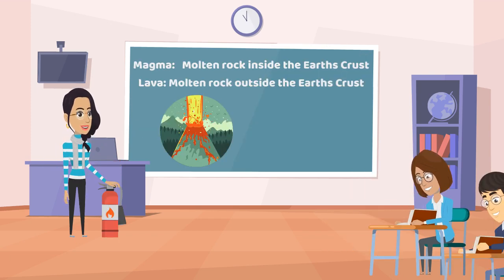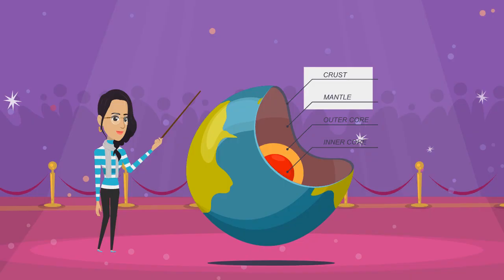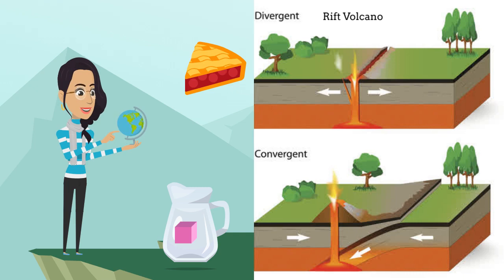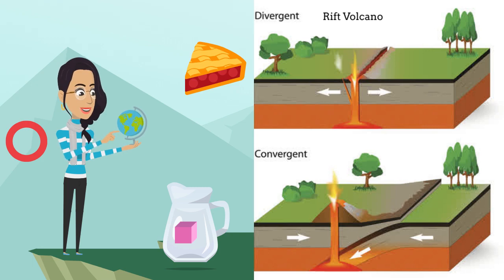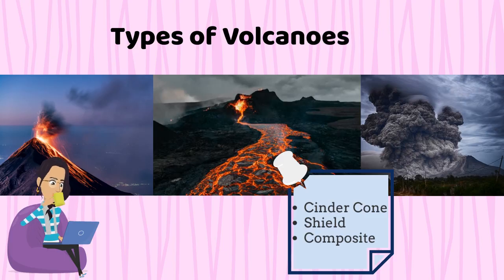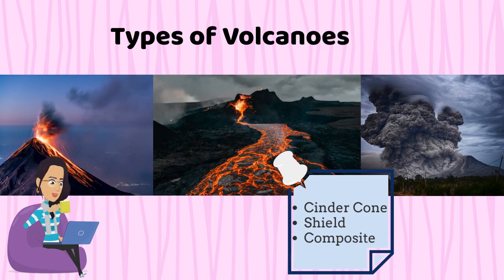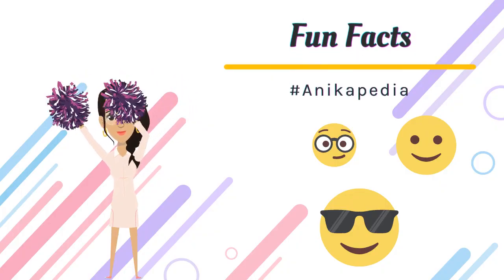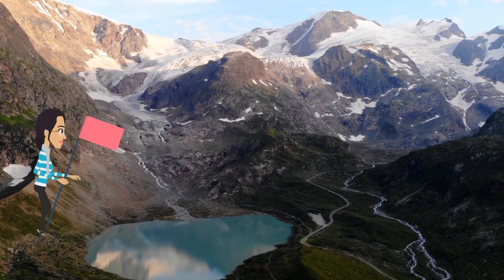Volcanoes | How Are They Formed | Educational Videos For Kids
What Is a Volcano?

 Volcanoes are geological wonders that have captivated humans for centuries. Consider it as  an opening in the Earth’s crust, in which lava, and other gasses escape. Volcanoes are mountain or hill-like structures. Before we go more into depth about what a volcano is, First we need to know about what the difference between lava and magma is. Magma is hot molten rock inside of the ground. While Lava is magma that comes up to
the Earth's surface.

Educational videos for kids. Learn in a fun way

Anikapedia